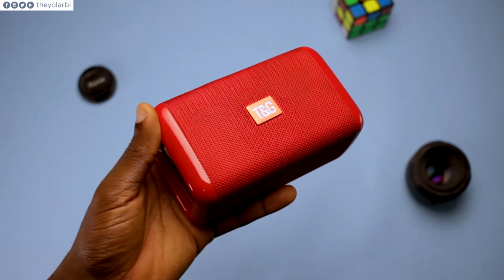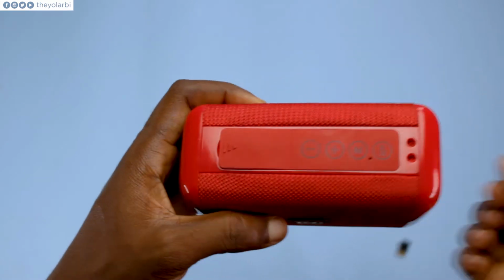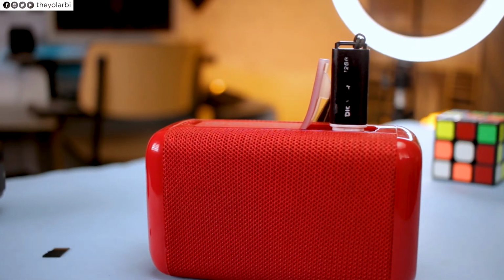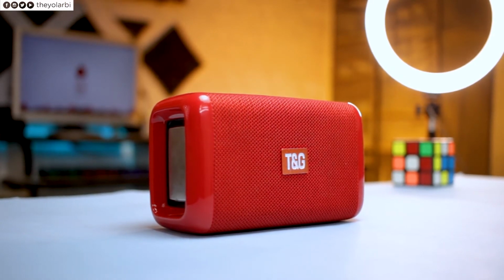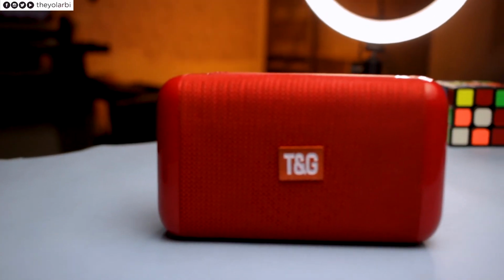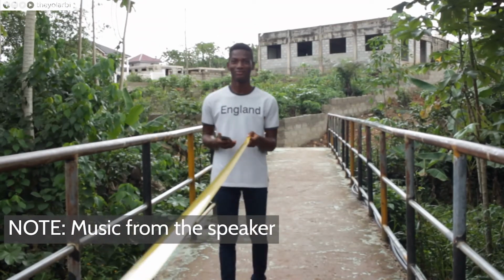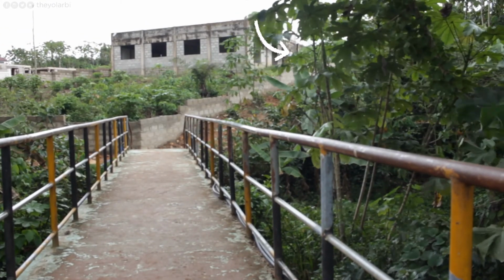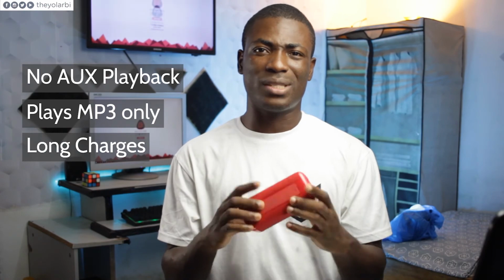The $10 Bluetooth Speaker - T&G 163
This is the review of the TG-163 Wireless Bluetooth Speaker from T&G. It has some amazing specs for the price. But does it hold up to the name?
Well, find out in this video. This speaker is easy to connect, it has stereo surround bass. You can enjoy the music anywhere with it. Portable size, easy, and convenient to carry. It has a TF card slot and USB drive slot. With FM functionality, you can search radio station broadcast automatically. With Hand free and built-in mic, you can receive calls.
ALI EXPRESS
Godox TT520 II Speedlite (Universal)
Ulanzi Video Light
65cm Triopo Softbox
T&G 163 Bluetooth Speaker
Samsung Galaxy A02s